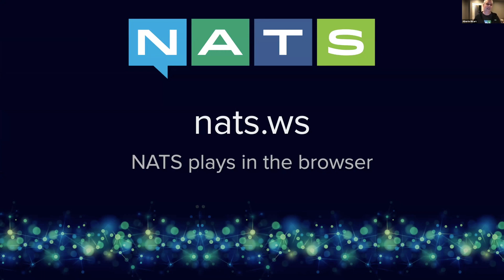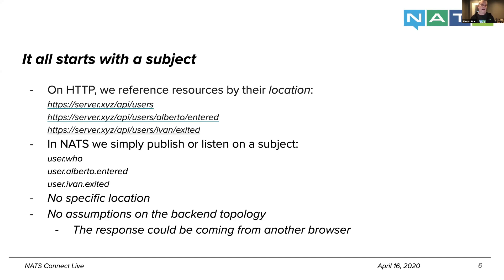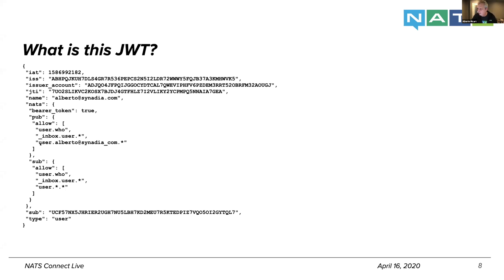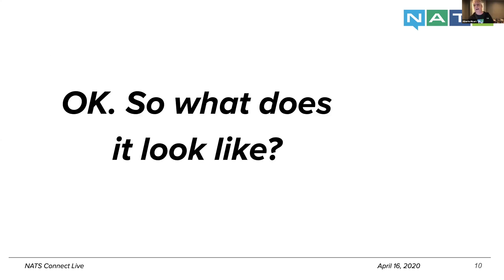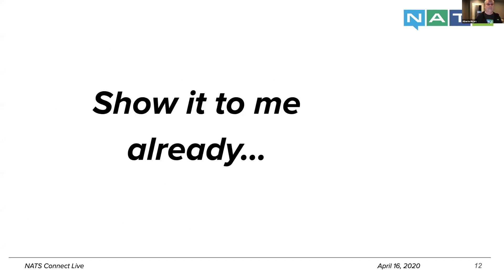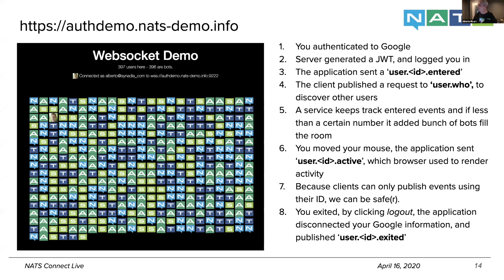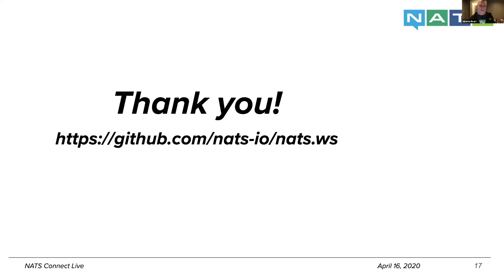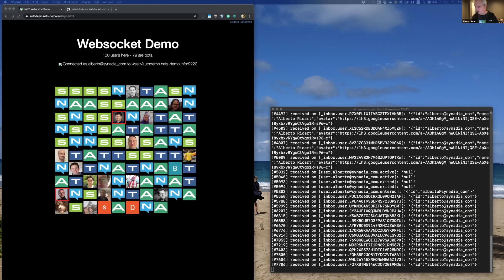NATS Connect Live! | WebSockets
Alberto Ricart and Ivan Kozlovic discuss opening the world of NATS to Web and Mobile